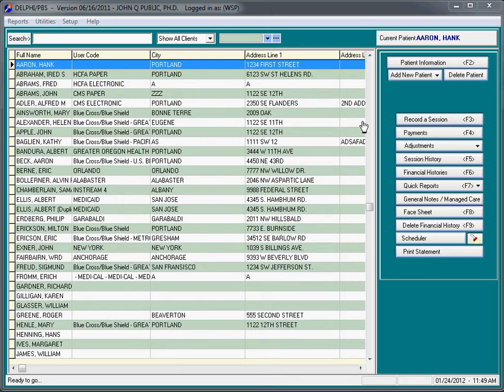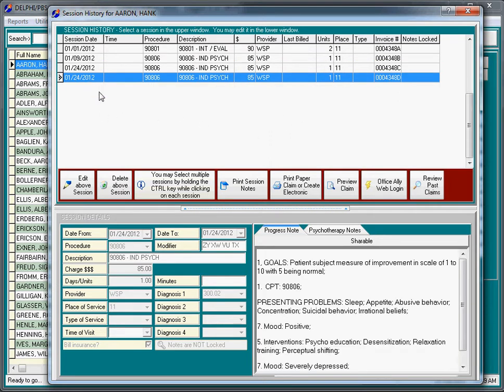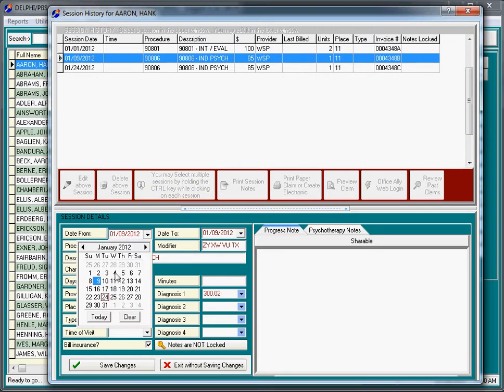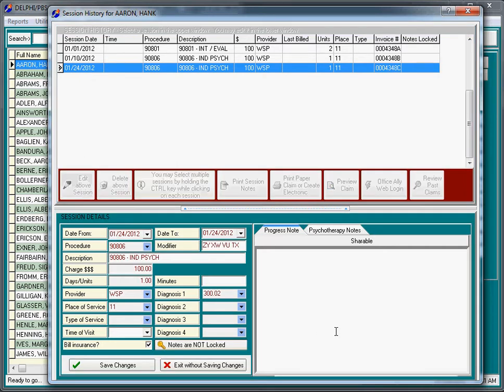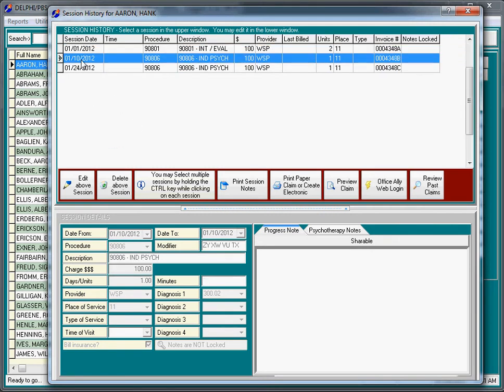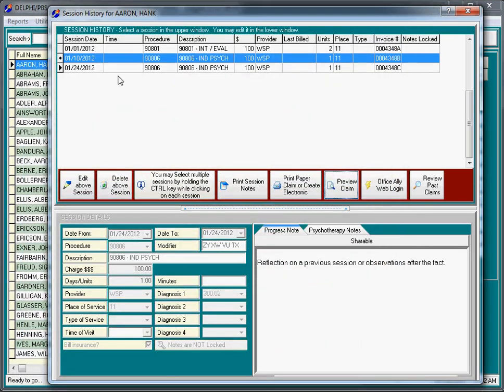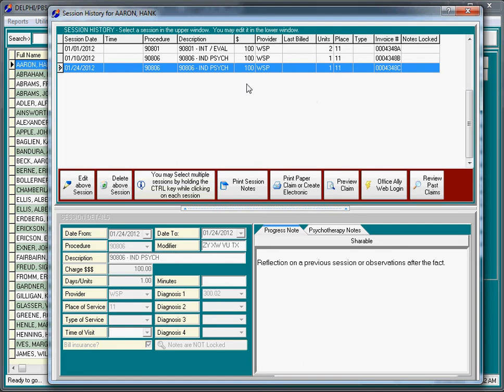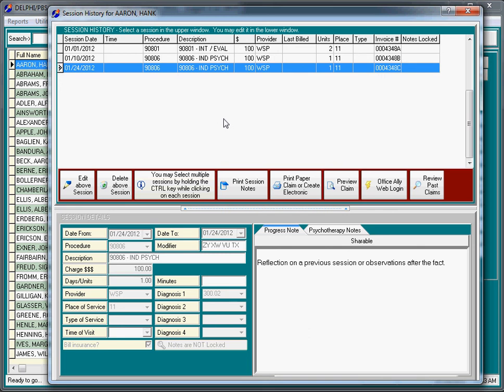DELPHI/PBS Intro to the Session History.avi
DELPHI/PBS Intro to the Session History